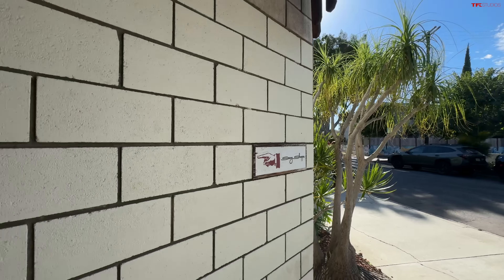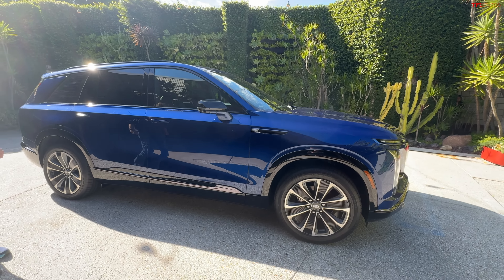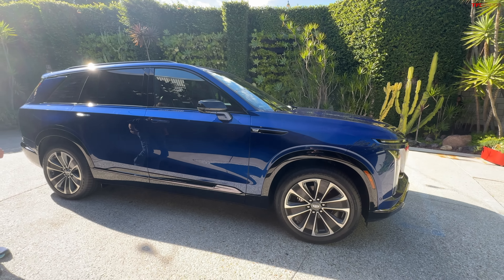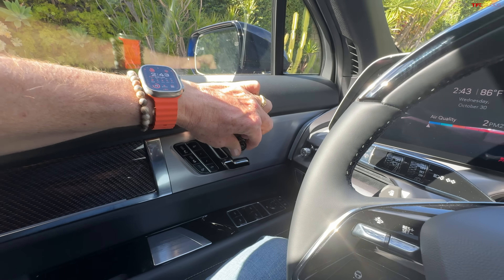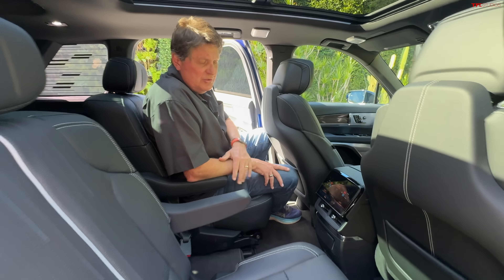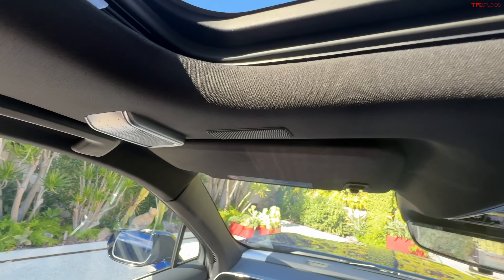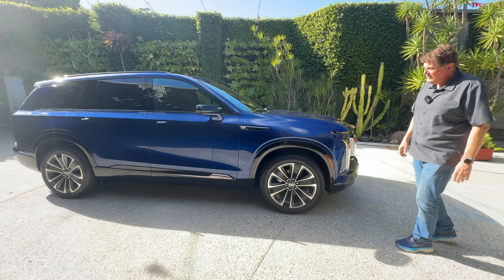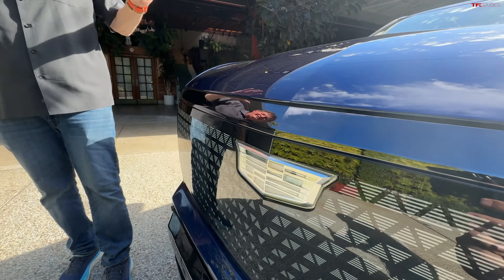2026 Cadillac Vistiq WORLD DEBUT: Meet Cadillac's 615 Horsepower Three-Row Family Hauler!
Slotting in between the Lyriq and the full-size, six-figure Escalade IQ, the 2026 Cadillac Vistiq offers up passenger space, performance and luxury for just under $79,000 to start. Here are the details!